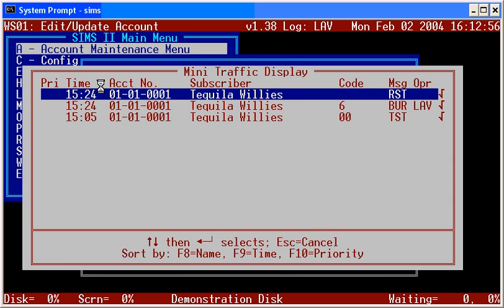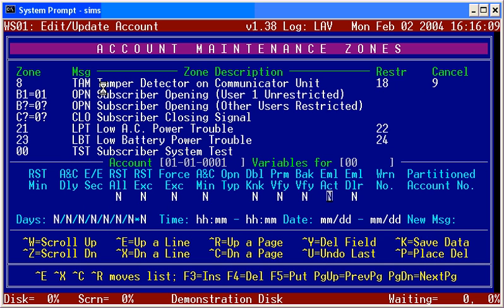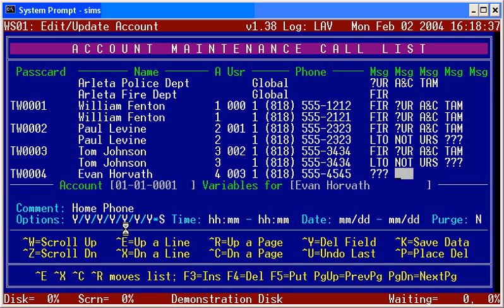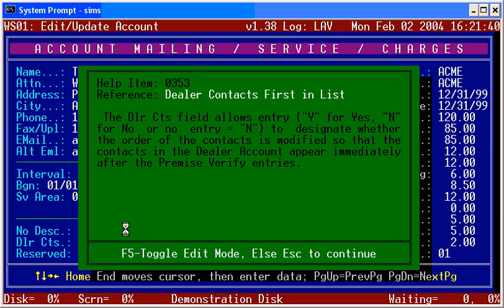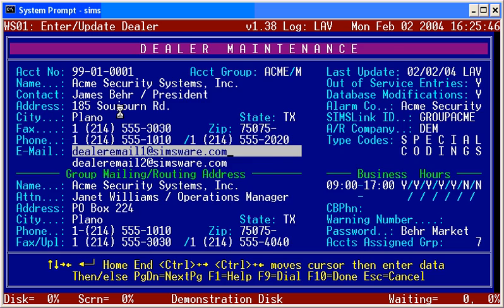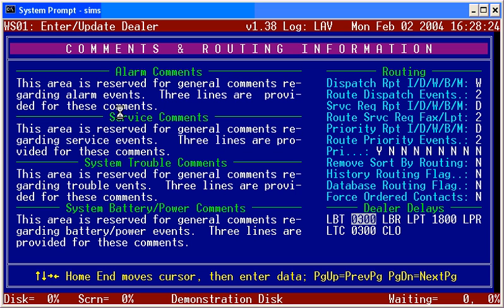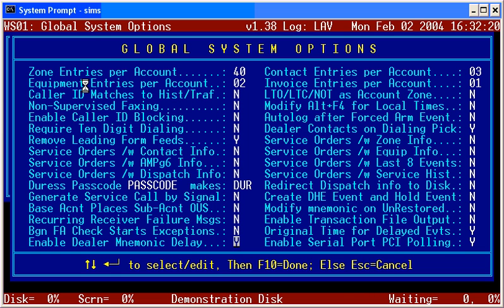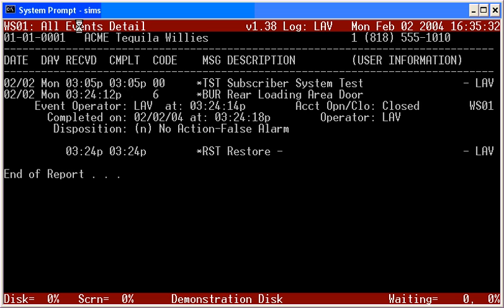SIMSII Whats New